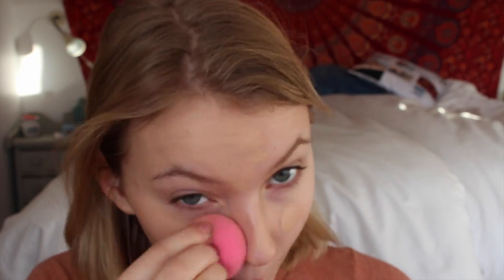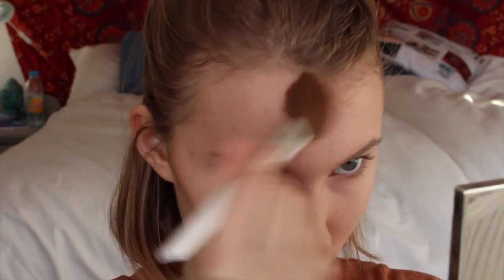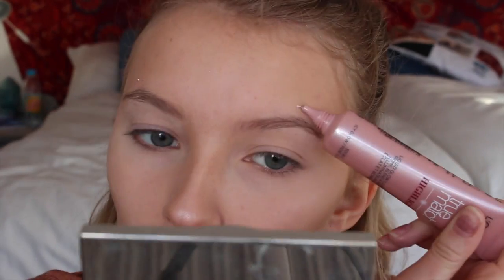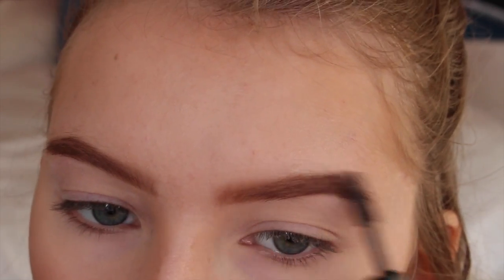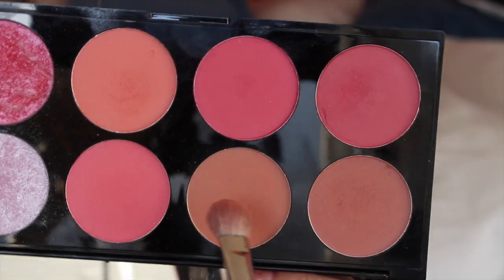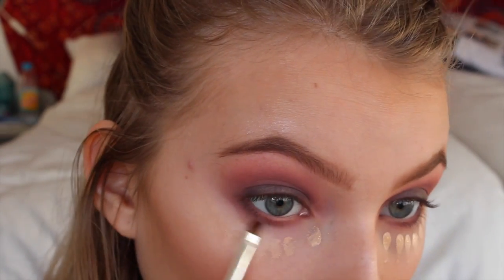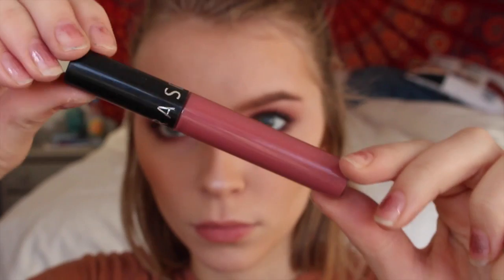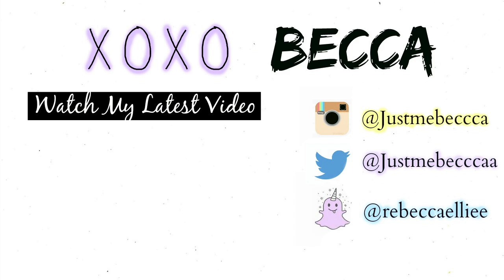Sultry Smokey Eye Valentines Makeup Tutorial ♡ Rebecca Ellie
I hope you enjoy this really affordable sultry pink and black smokey eye makeup look!
♡ OPEN FOR MORE OF ME♡

♡Maddie's Instagram: kattymaddie
♡Maddie's Twitter:  kattymaddie
♡Maddie's Snapchat: maddiediva15

Products Used: (All drugstore part from 1 eyeshadow!)

Revlon Colourstay Foundation
Maybelline Fit Me Concealer ''15''
Beautyblender
HD  studio photogenic finnishing powder - NYX
Total face palette bronzer - ELF
Loreal True Match Highlighter ''Icy Glow''
Ultra Blush Palette ‘’Sugar and Spice - Makeup Revolution
Eyebrow kit ‘’Dark’’ - Sleek
Collection Clear Brow Gel
Urban Decay NAKED 2 Palette ''Blackout'' (DUPE: MUA Undress Me to)
Maxfactor black eye pencil
Burtsbees lipbalm
Sephora Cream Lip Stain

• Q&A
☾ Where are you from? I'm half Swedish half English.
☾ When is your birthday? 1999 March the 29th.
☾ Video Editor: Imovie
☾ Wich laptop do you have? MacBook Pro retina
☾camera: Canon 700D ( Canon Eos Rebel T5i) With the lens it came with!